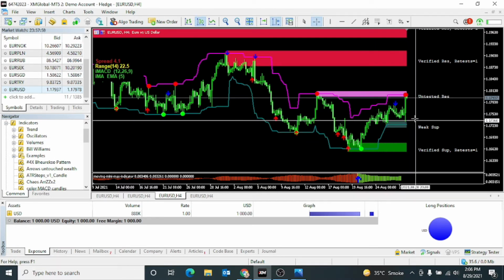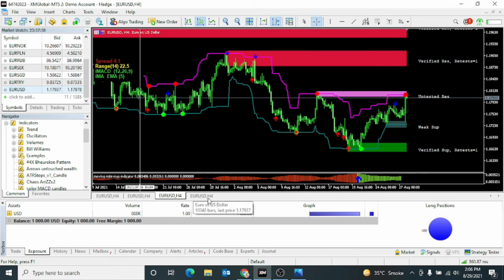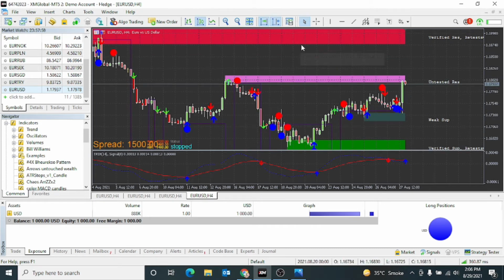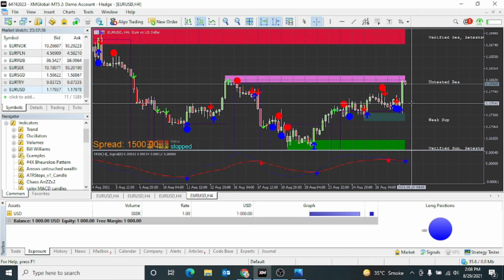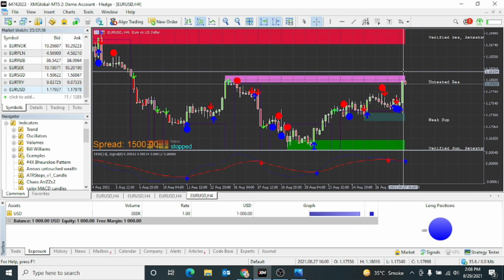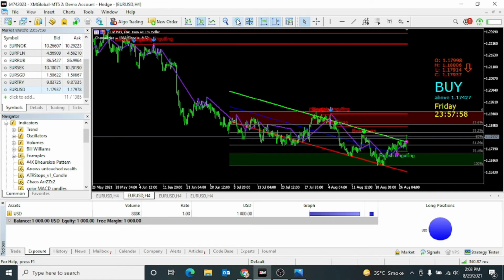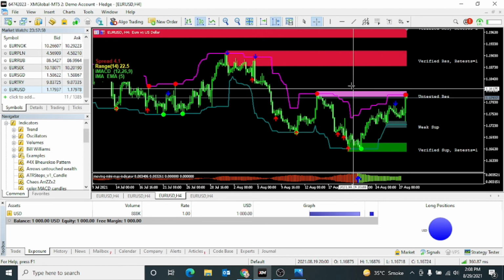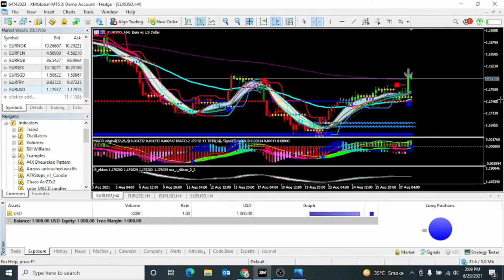EUR USD Best Forex Manual Indicators Strategy | Best Results Buy/Sell EURUSD Manual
My Whatsap Num

Dear All,
MACFXPRO ® is platform where you will find all kind of solution for trade in Forex Global Market and MACFXPRO ® has started work with reliable XM Forex Broker.

XM is
- Multi Regulated Broker,
- Good in Relationship
- Best offers for all traders all time
- Proper Supporting to clients 24/7